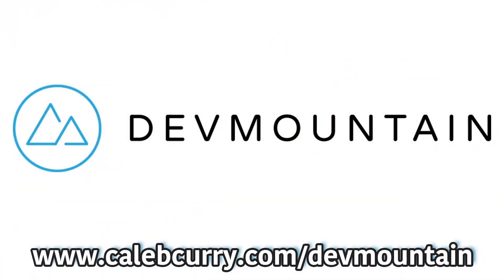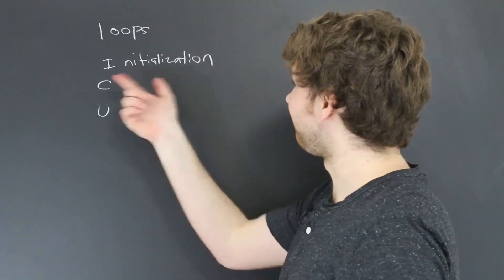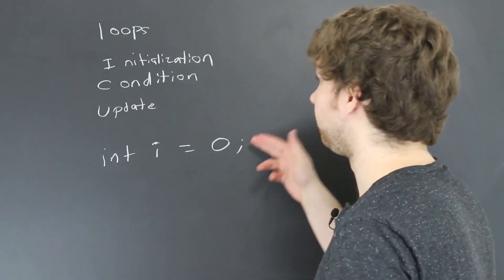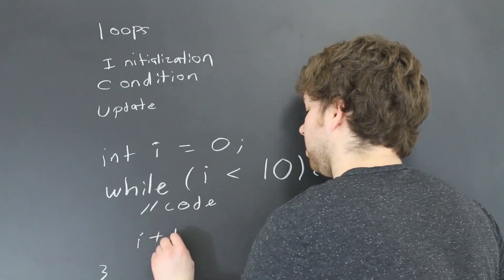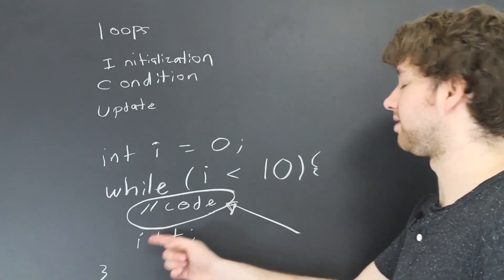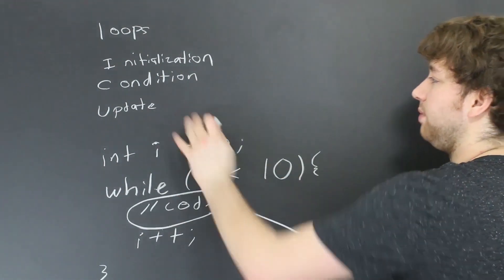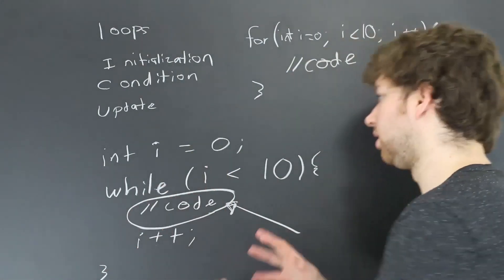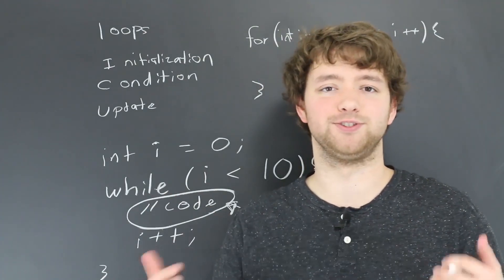JavaScript Programming Tutorial 30 - Intro to Loops